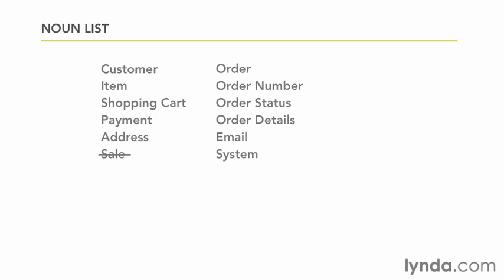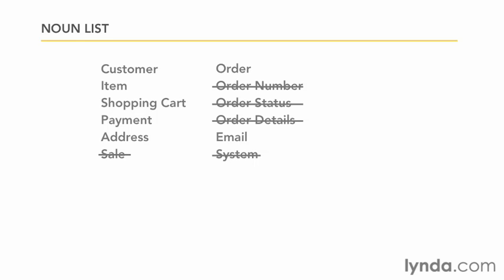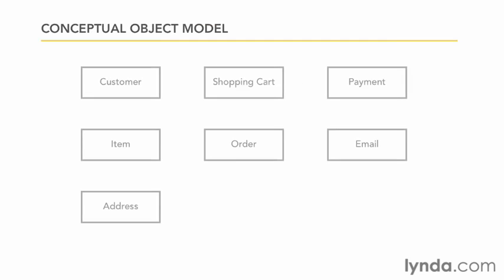4 2 Identifying the classes